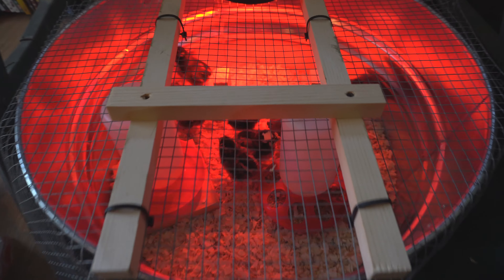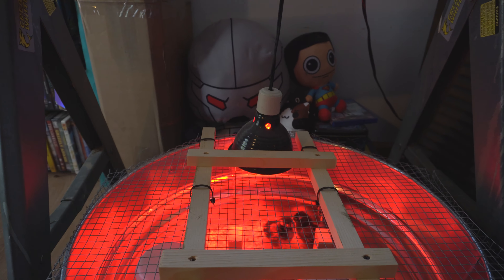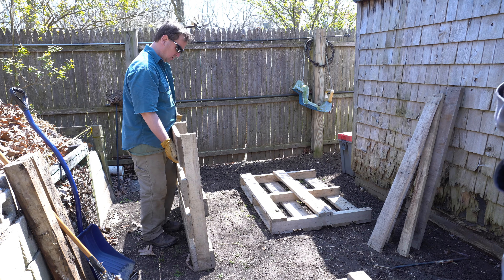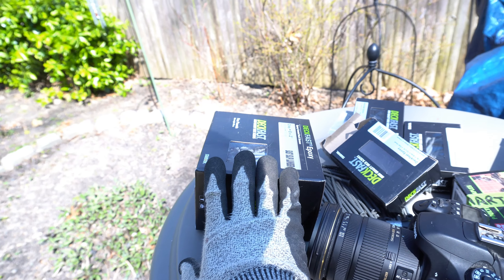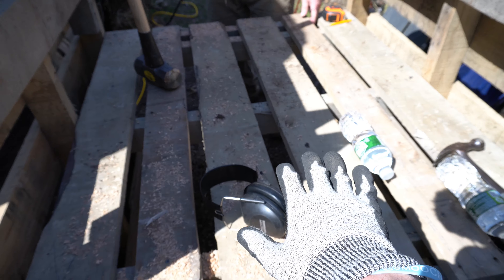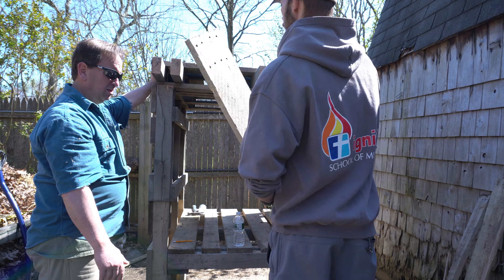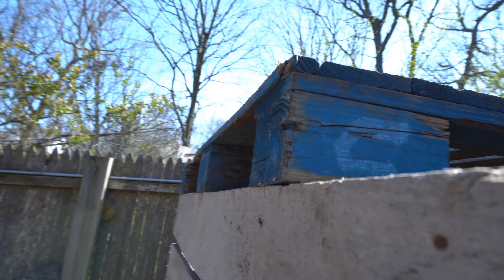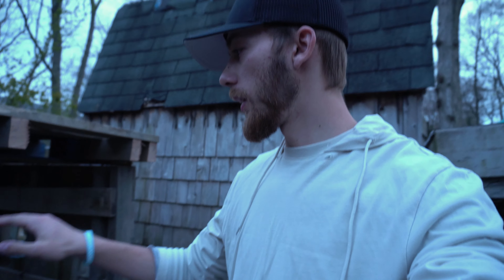Can You BUILD a CHICKEN COOP out of PALLETS?!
My family decided to get chickens...well, baby chicks, and now we have to build a chicken coop. Can it be done any less expensive then using free pallets? Join us on this Chicken Coop Build and let us know if you have any tips or tricks to building a coop, or taking care of chickens, in the comment section below! Thank you!

Links to buy the products we use for our CHICKENS:
Chicken Starter Feed
Chick Starter Feeder and Waterer
Chick Bedding
Chick Heater Bulb
Chick Heater Lamp

Follow the Smooch and Release movement by searching and using the hashtag

FishBrain: @getreelbassfishing

smooch and release , chickens , pallet wood chicken coop , how to build a chicken coop , backyard chickens , home made chicken coop back yard , how to take care of chickens , diy chicken coop , chicken coop , back yard chickens , diy pallet wood ,
chicks , baby chicken , baby chickens , baby chicken vlog , we got baby chickens , baby chickens arrived , silver laced wyandottes , silver laces wyandotte chickens ,